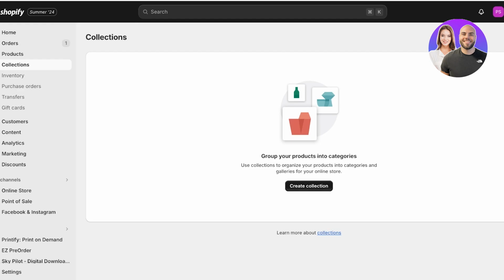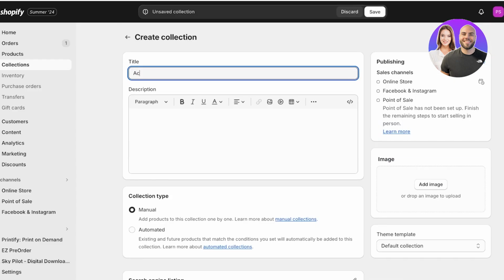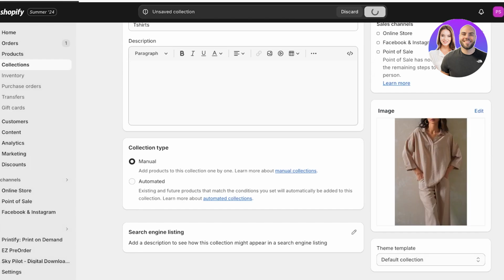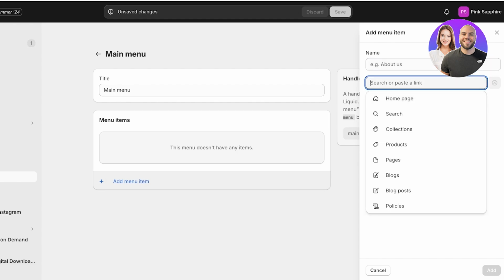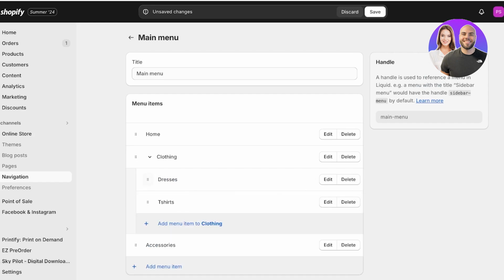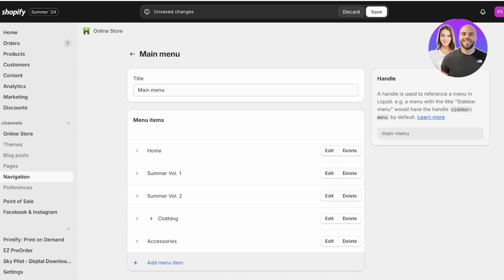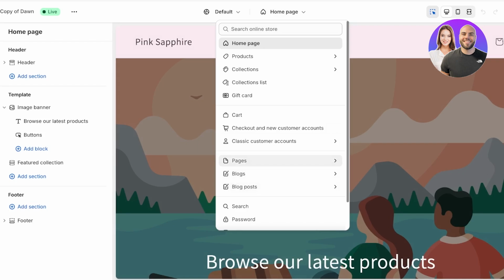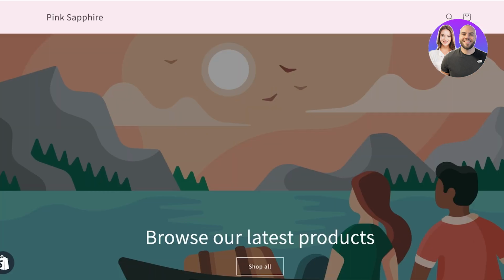How To Add Product Categories In Shopify (Step-by-Step)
In this video we show you How To Add Product Categories In Shopify. This video will cover everything that you need to know and help you get started with this software.